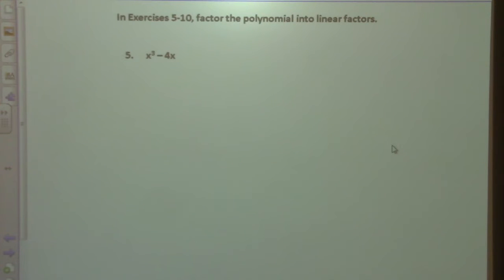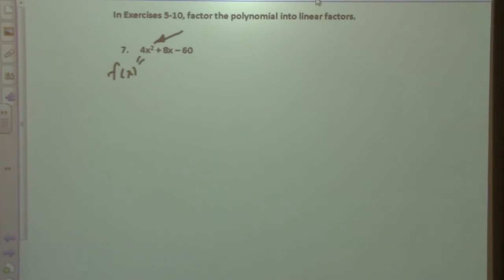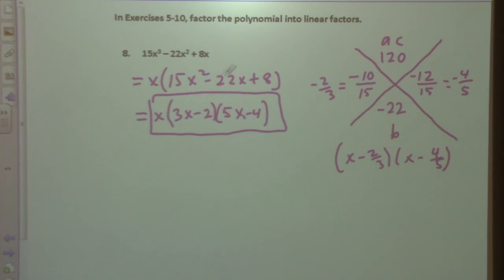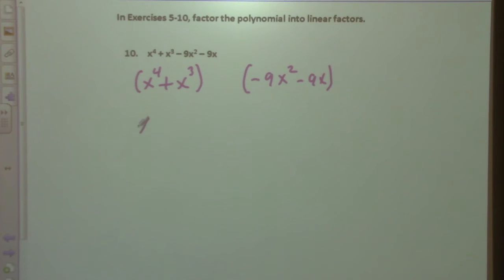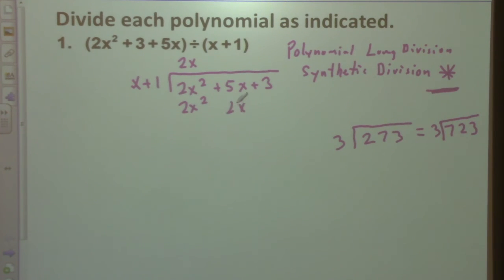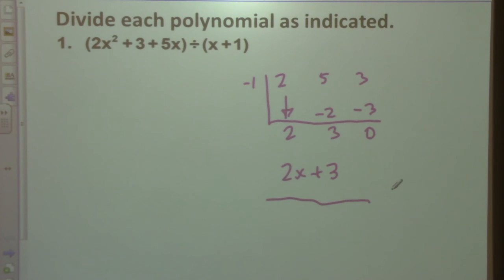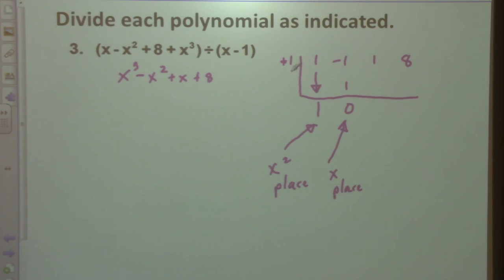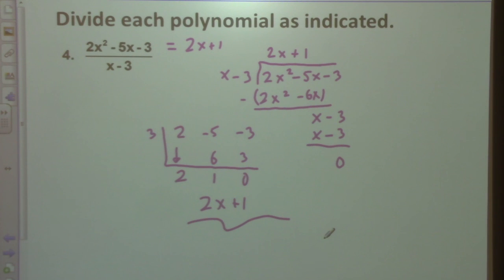Precalculus Class 10/08/20 Chapter 2.4 Quick Review Exercises 6-8 and Polynomial Division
In this class, we found linear factors of polynomial expressions.  Also, we start working on polynomial division.